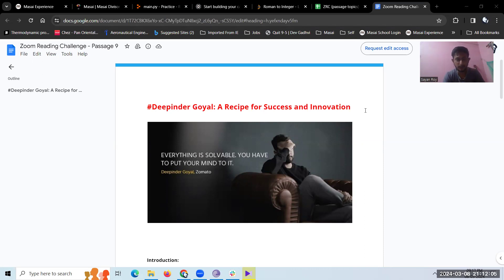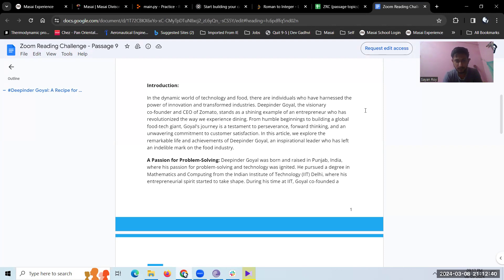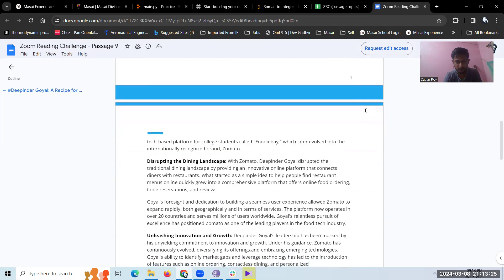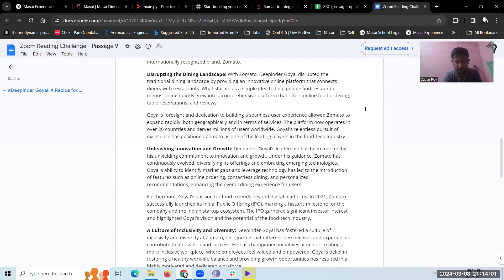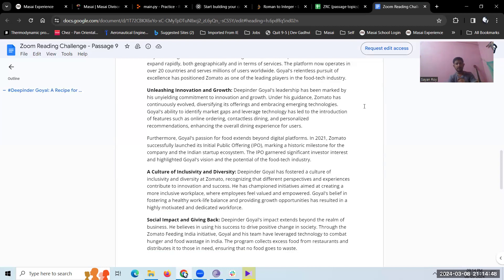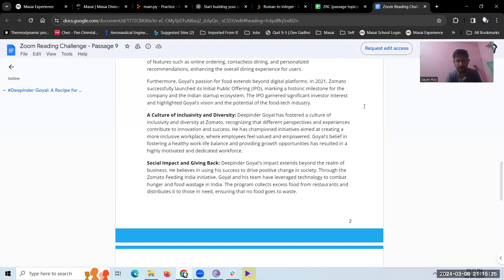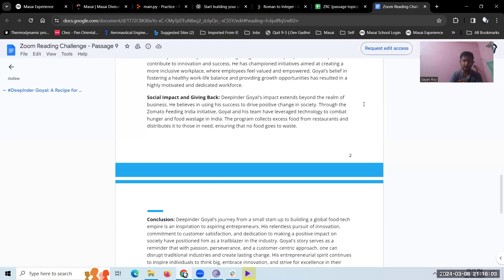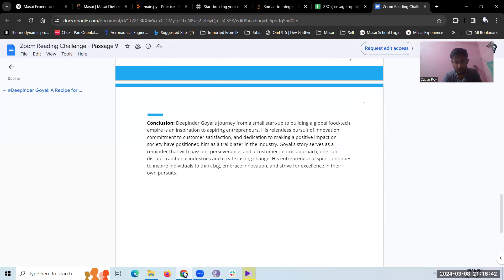Zomato and Deepinder Goyal: A Recipe for Success and Innovation